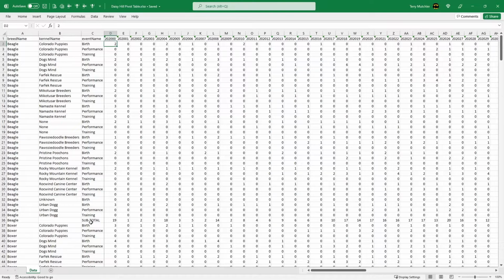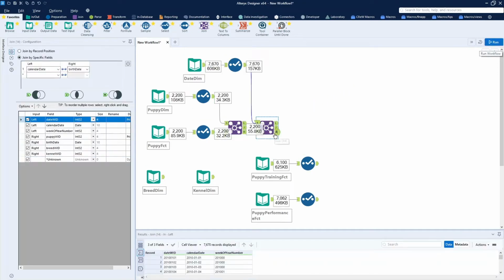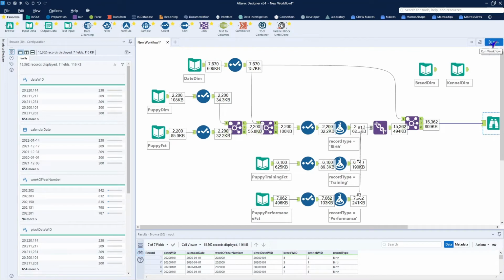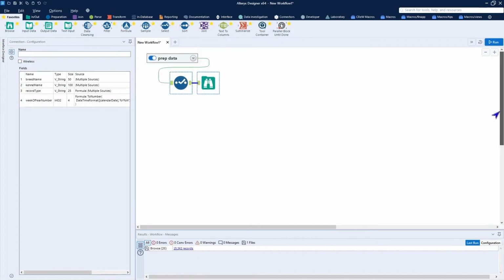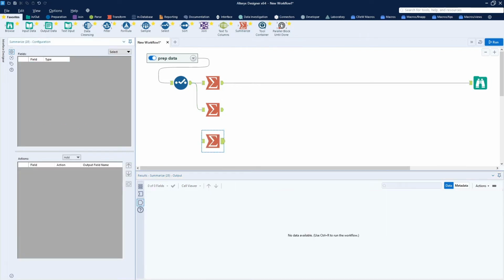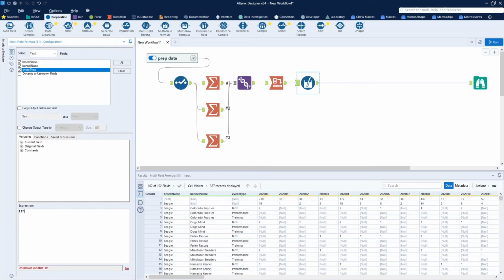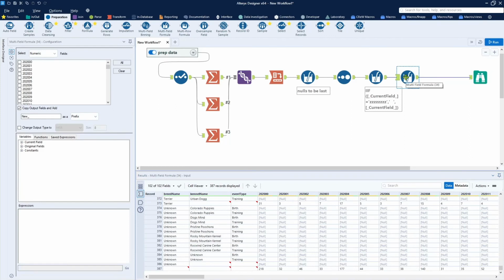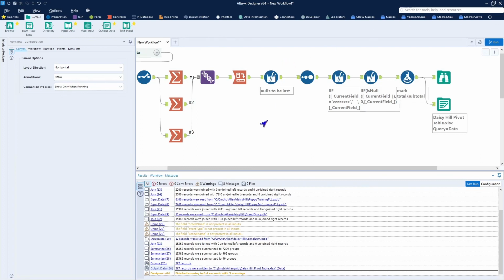Alteryx Generate Excel Pivot Table Tutorial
Many Alteryx users came from an environment where they used Excel to prep and report on their data. As they begin to adopt an Alteryx solutions toolkit for their analytical processing, they struggle to adopt some of their Excel methods into Alteryx. One favorite usage of Excel is to generate a pivot table from their cleansed data. In this video tutorial I walk you through the steps and configuration of an Alteryx workflow that produces an Excel pivot table. I use the Daisy Hill data marts to consolidate birth, training and performance data. The widgets included in these workflows are:
Cross Tab
Formula
Input Data
Join
Multi-Row Formula
Output Data
Select
Sort
Summarize
Union